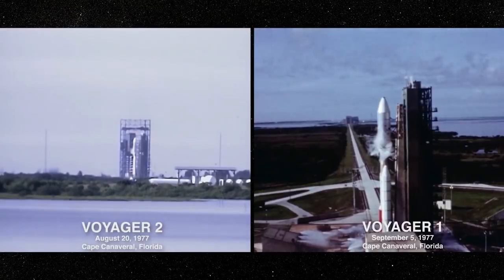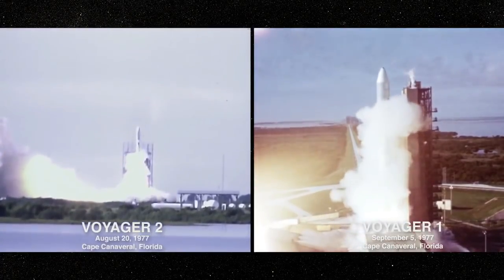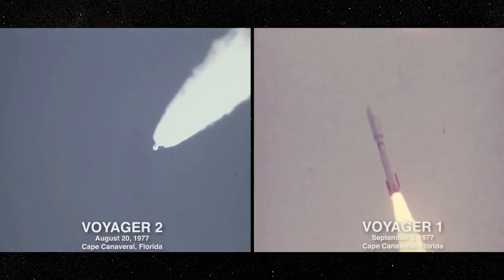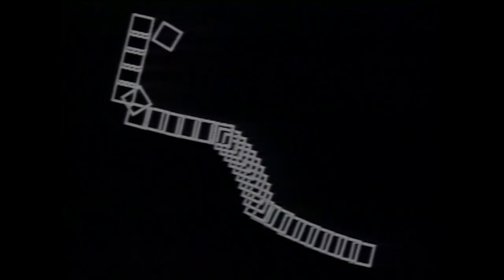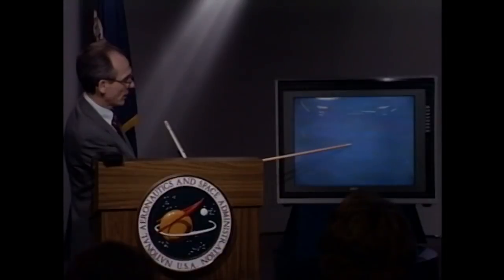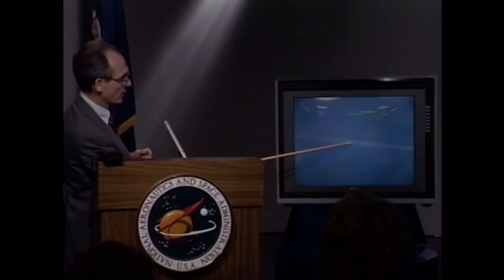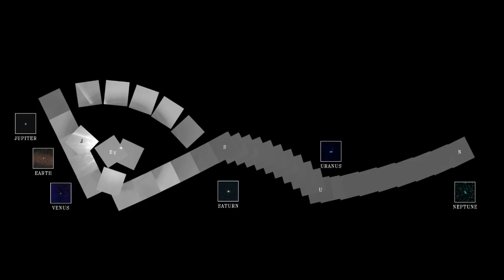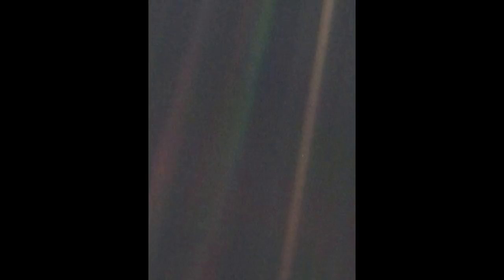NASA’s Voyager mission - 40 years of discoveries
NASA’s Voyager 2 space probe was launched on 20 August 1977, followed by Voyager 1 on 5 September 1977. Voyager 1 flew by Jupiter, Saturn and Saturn's moon Titan, while Voyager 2 visited Jupiter, Saturn, Uranus and Neptune. Voyager 1 entered interstellar space on 25 August 2012.

Credit: NASA